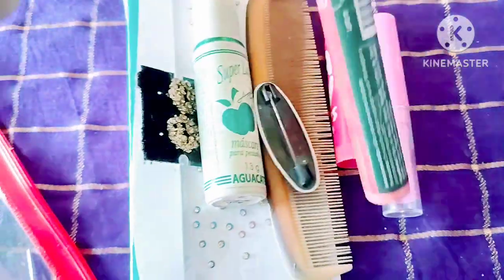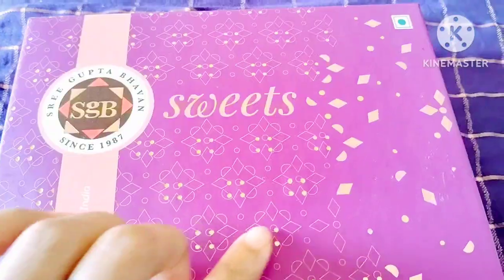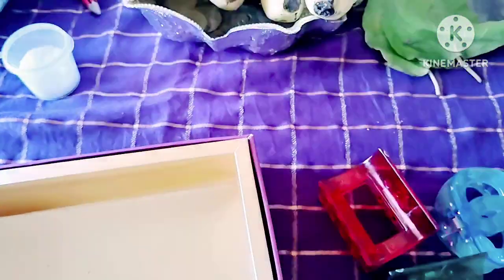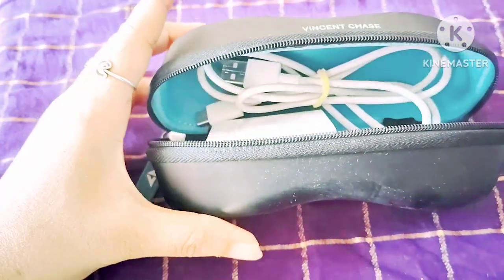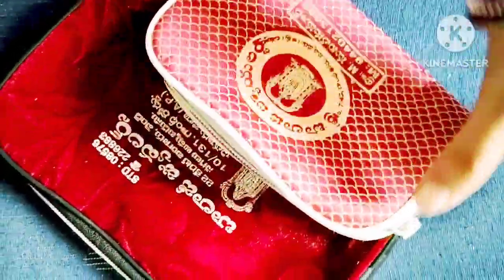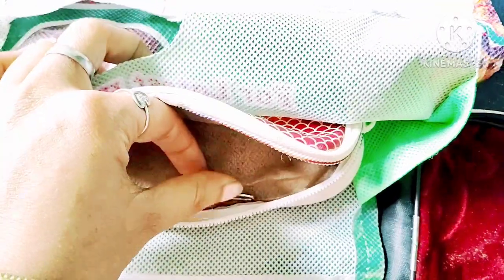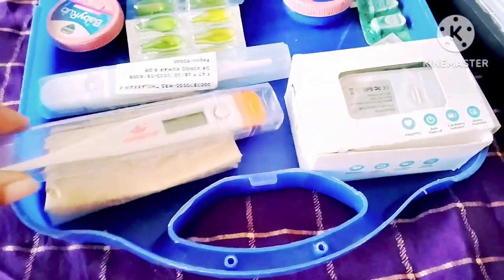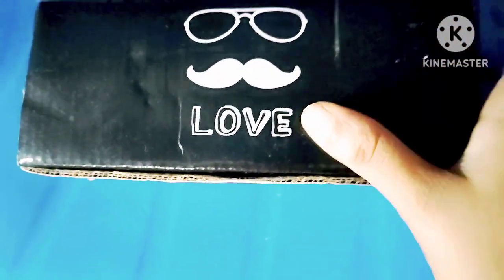🔥 వామ్మో ఇన్నాళ్లు ఇన్ని టిప్స్🤔 తెలియకుండా ఎంత వేస్ట్ చేసాము| money saving tips🤩 ideas🤔🤷‍♀️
🔥 వామ్మో ఇన్నాళ్లు ఇన్ని టిప్స్🤔 తెలియకుండా ఎంత వేస్ట్ చేసాము| money saving tips🤩 ideas🤔🤷‍♀️|| money saving tips kitchen ideas#viral youtube #